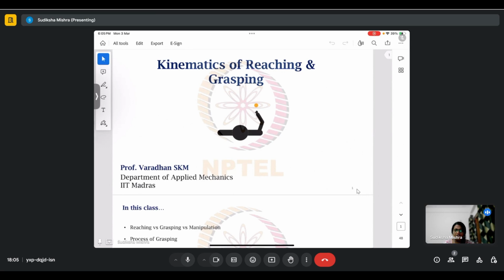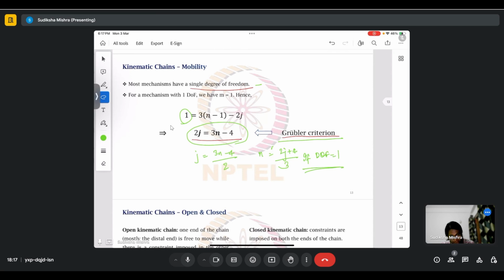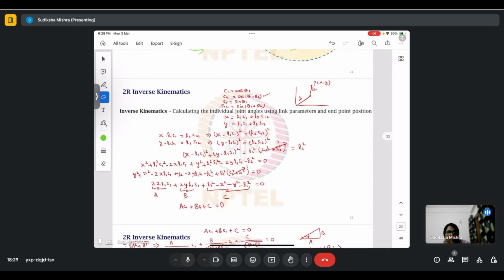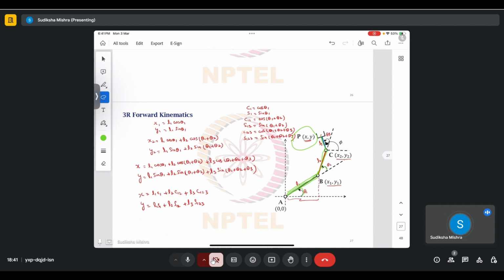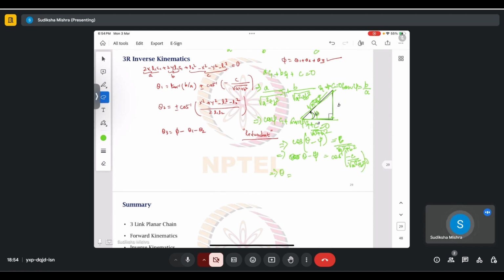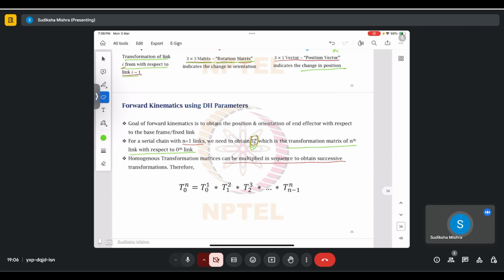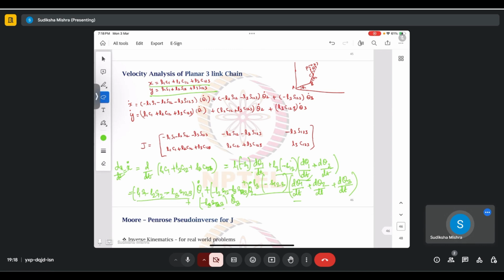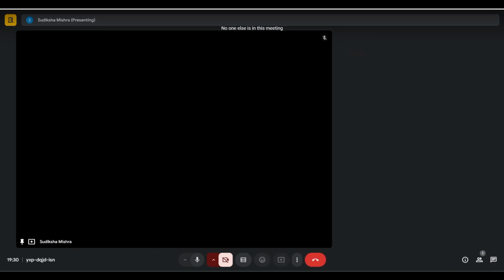Biomechanics Week 6 Sudiksha Mishra